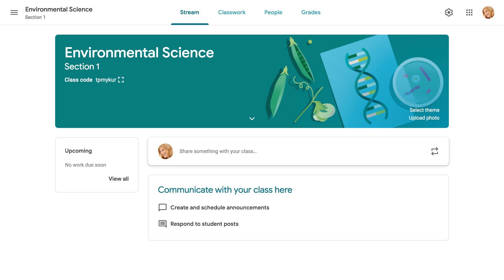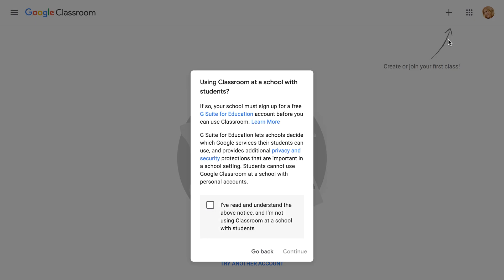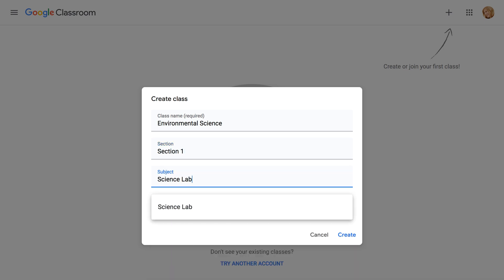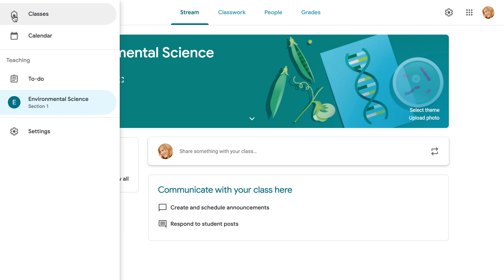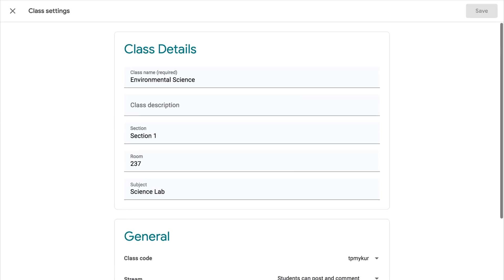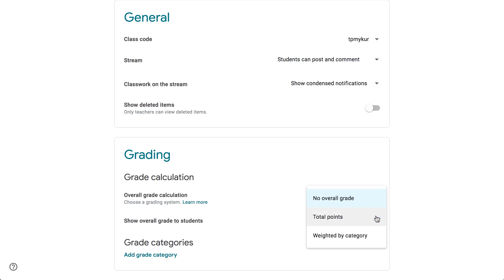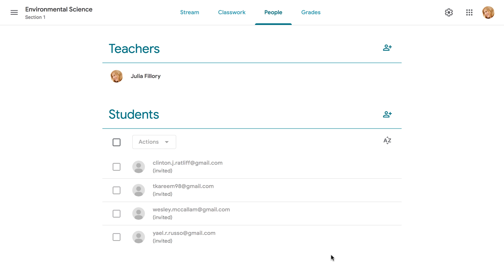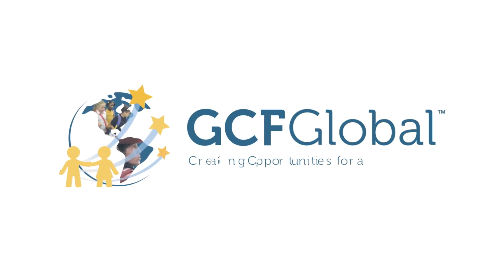Google Classroom: Getting Started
In this video, you’ll learn how to access Google Classroom and set up your own class. for our text-based lesson.